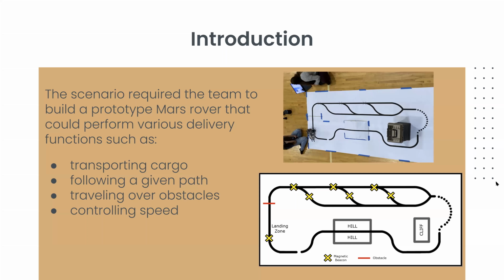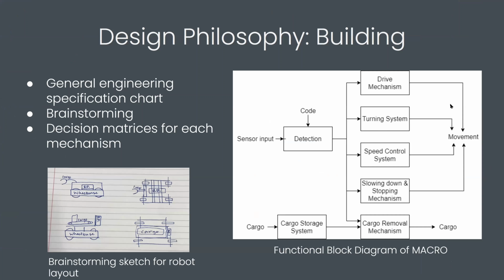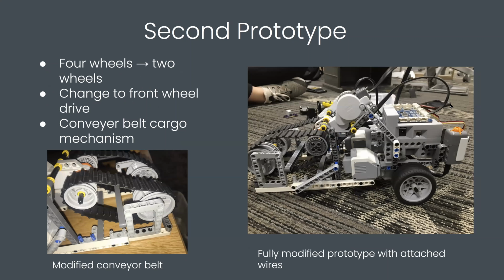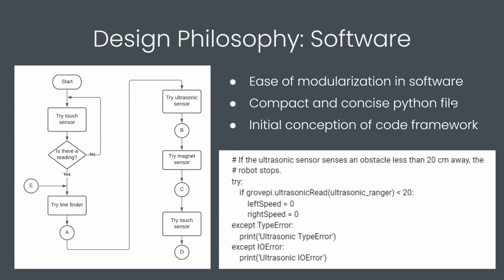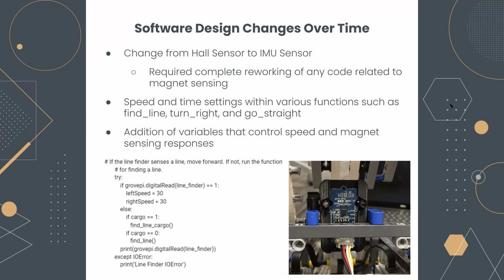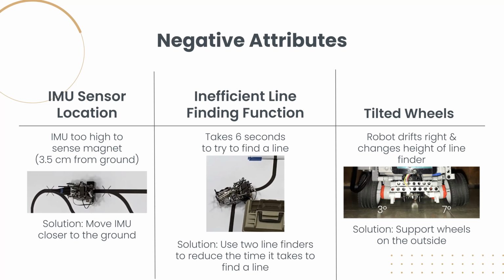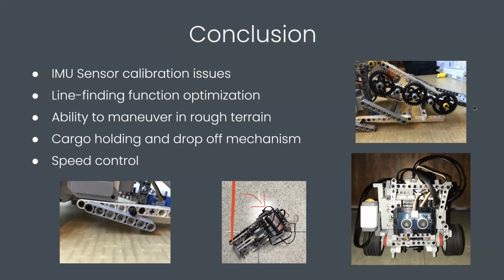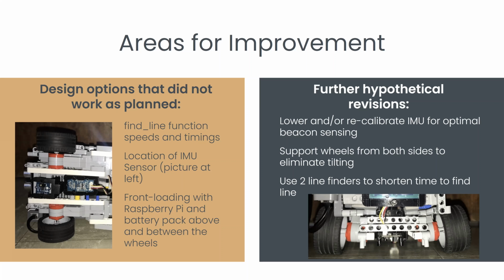Team 5 Project 3 Presentation